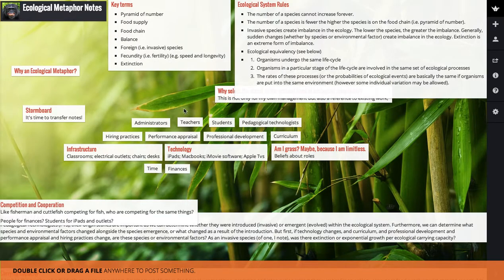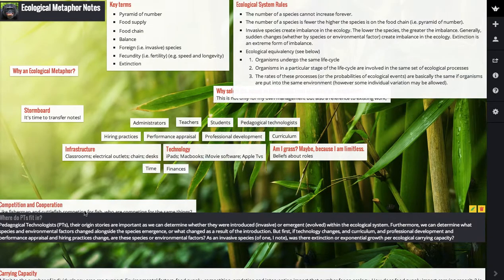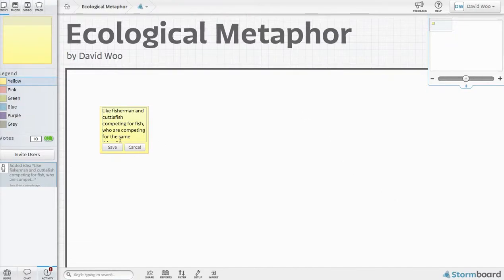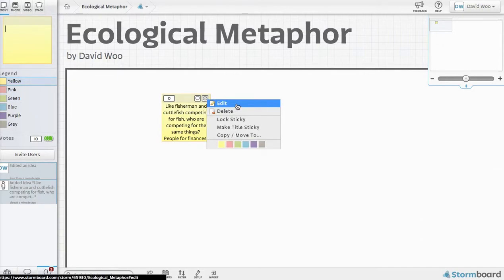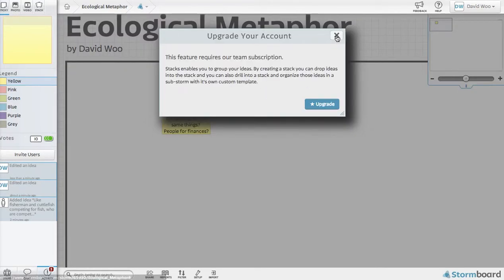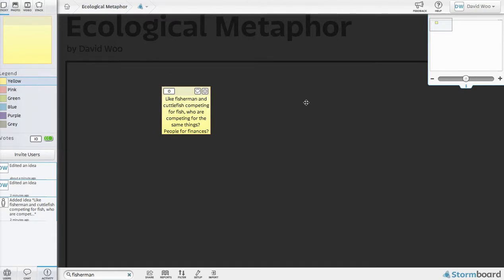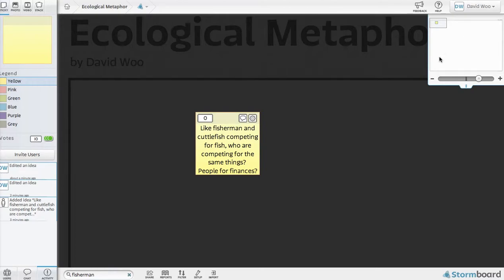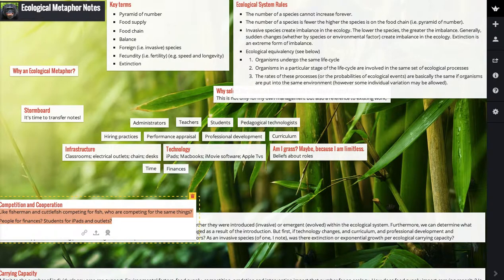Stormboard versus Padlet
Ideally, I'd like to brainstorm with software that combines the micro-display of Padlet, formerly, Wallwisher, with the macro-display canvas of Stormboard, formerly, Edistorm. For now, I stick to Padlet.